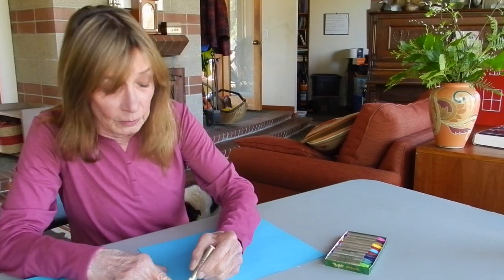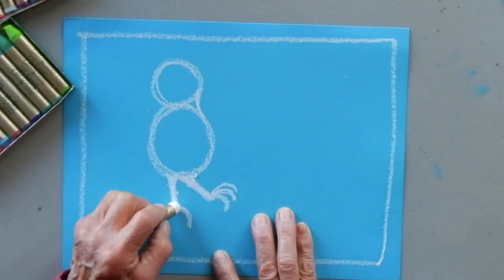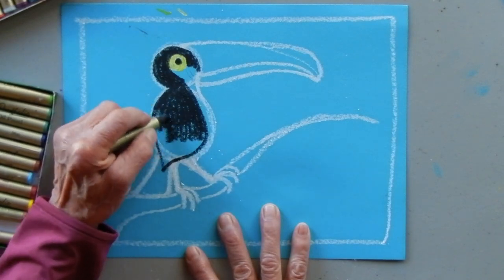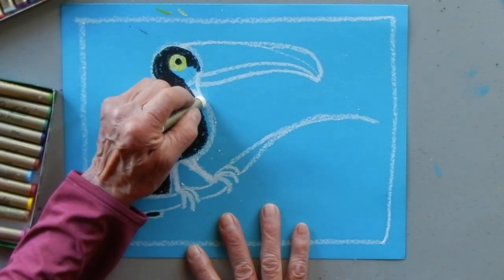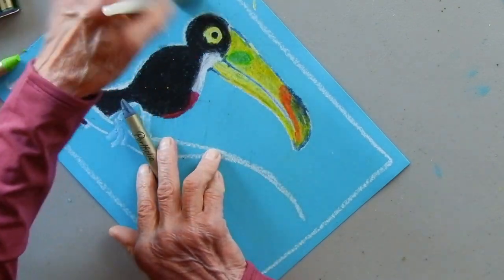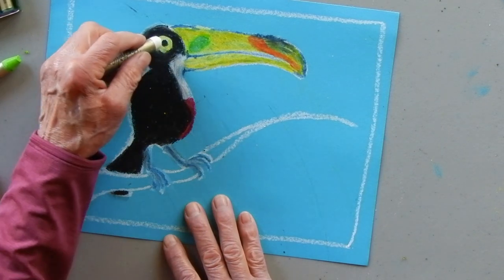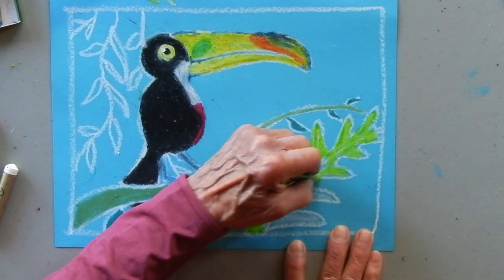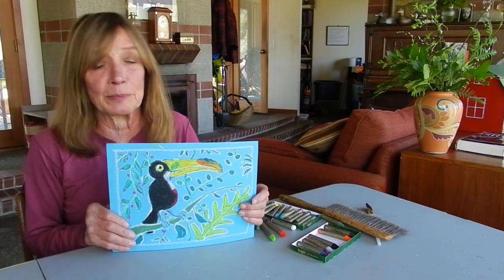Oil Pastel Toucans (#8)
Toucan do it! Enjoy!